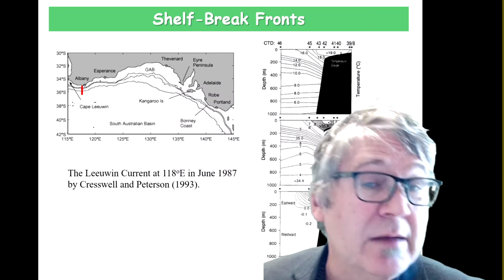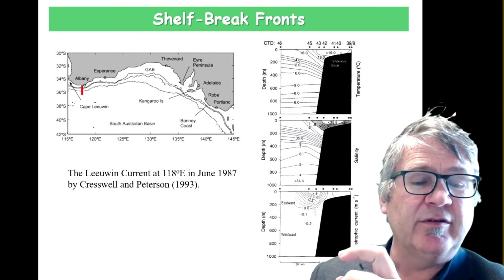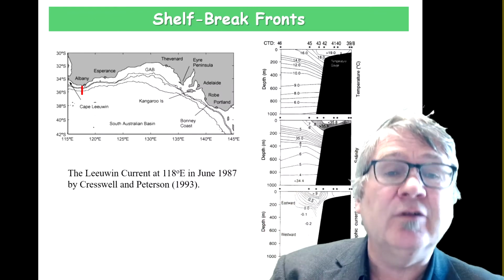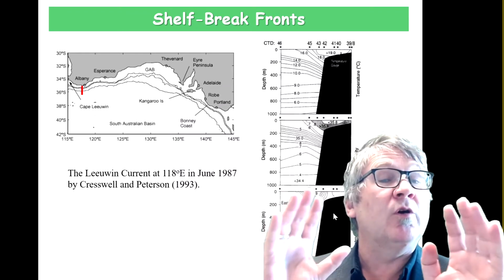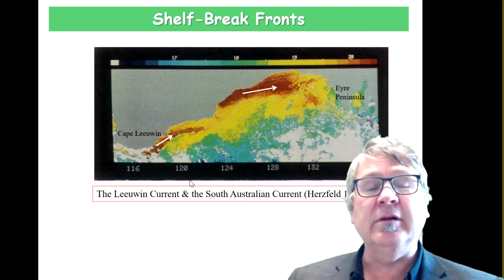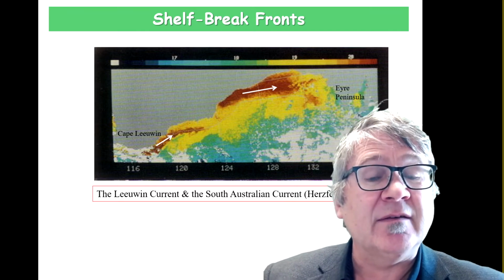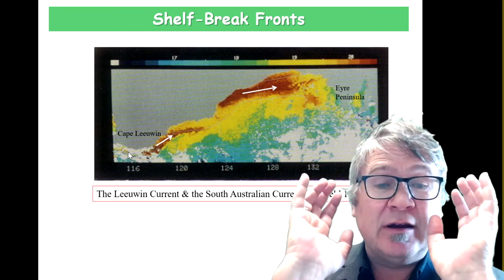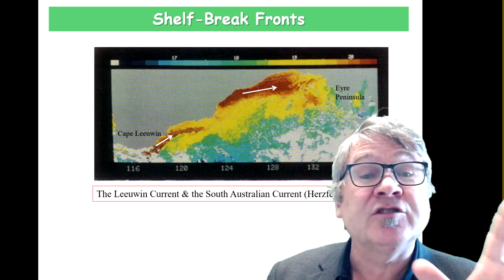Lecture 18 Slides 7+8